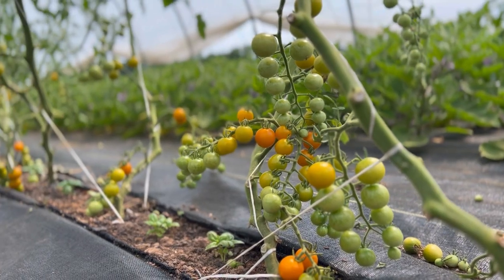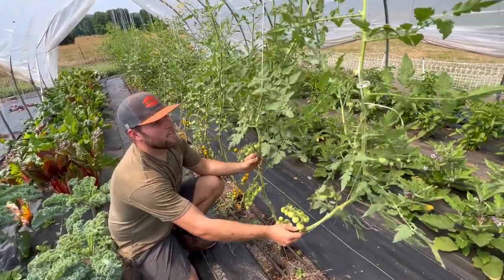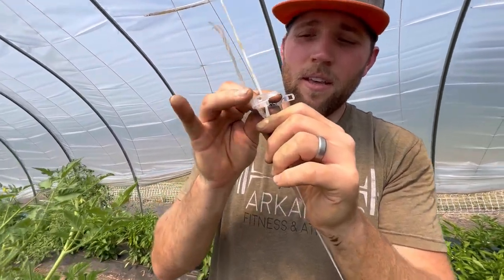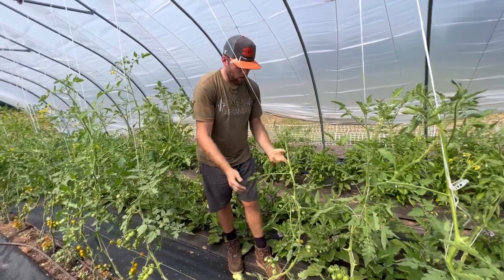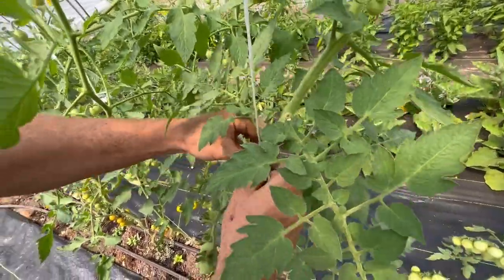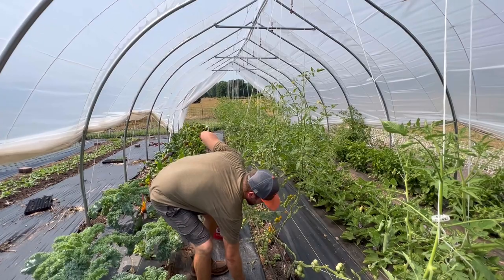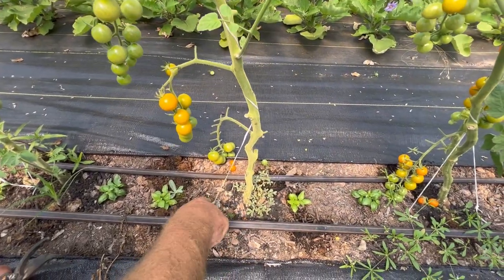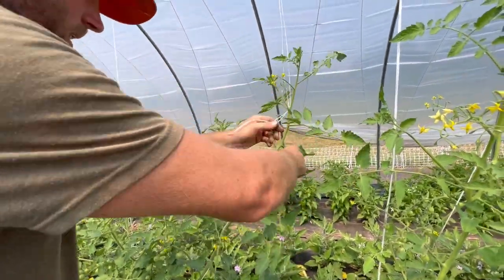HOW TO TRELLIS TOMATOES FOR SEASON LONG HARVEST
What is a double leader trellising system? A double leader trellising system involves training your tomato plants to grow two main stems instead of one.This technique allows for better airflow and sunlight penetration, resulting in healthier plants and fewer diseases. You will also increase yelled using this system. By allowing two main stems to grow, you can double the number of fruit-bearing branches on your tomato plants. Another benefit to this system is healthier plants: The increased airflow and sunlight penetration help reduce the risk of diseases and increase the overall health of your plants.
Lastly this system allows for easier management: The double leader system makes it easier to prune and manage your tomato plants.
By implementing a double leader trellising system in your tomato garden, you can enjoy healthier plants and bigger yields. It may take a little extra effort to train your plants initially, but the benefits are well worth it. Give it a try and let us know how it works for you!